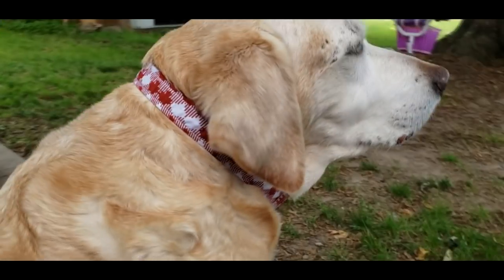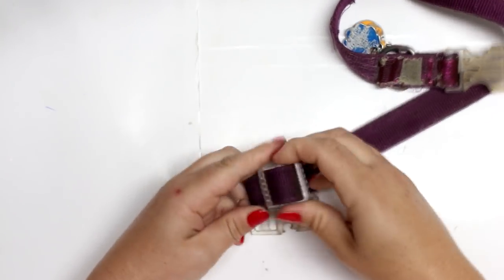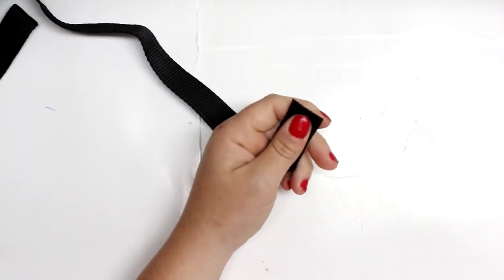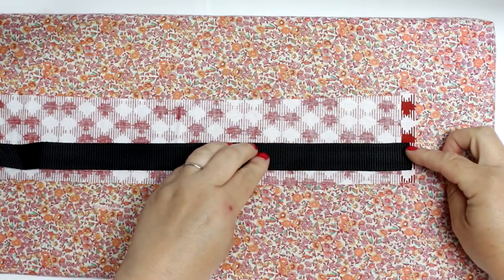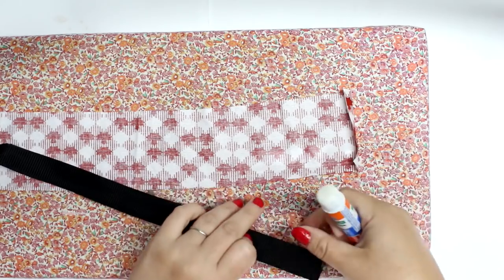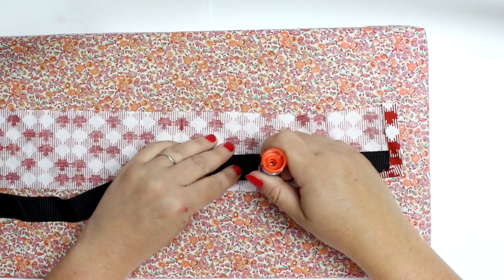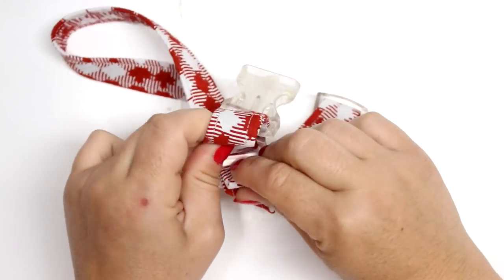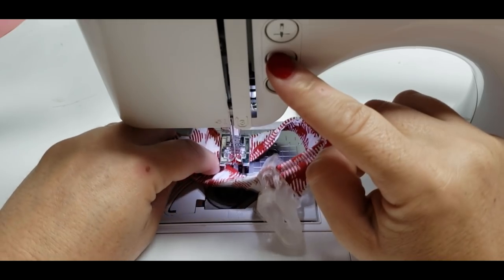Cheap Easy Pet collar